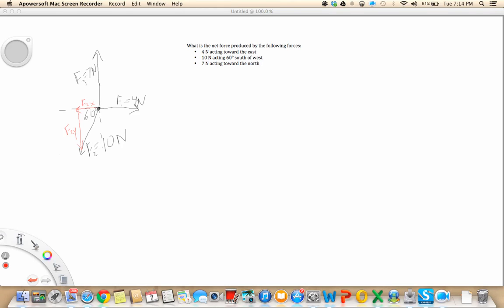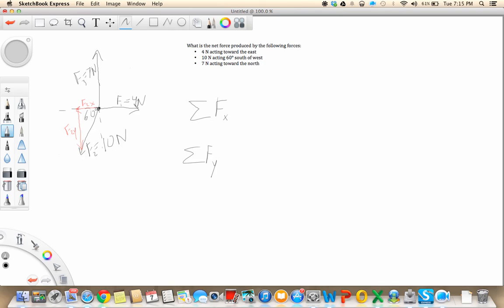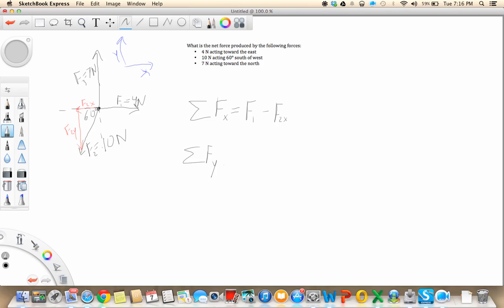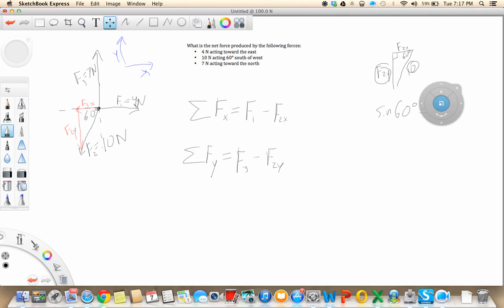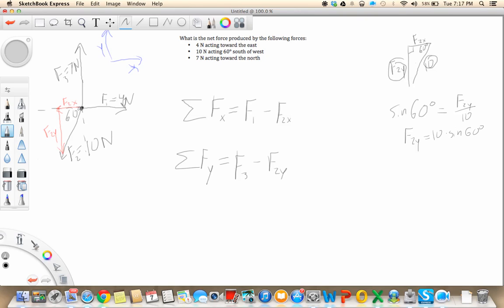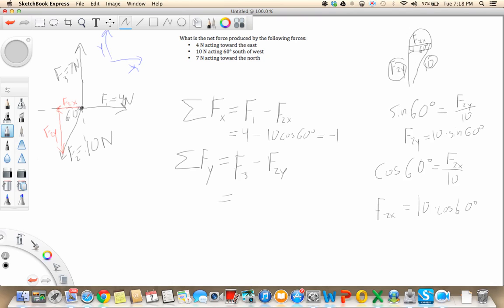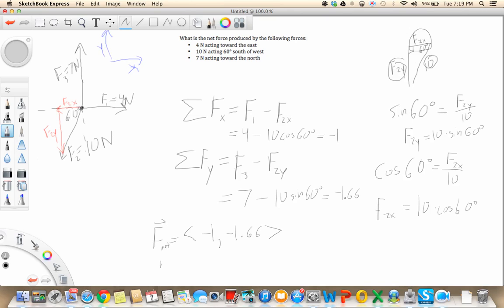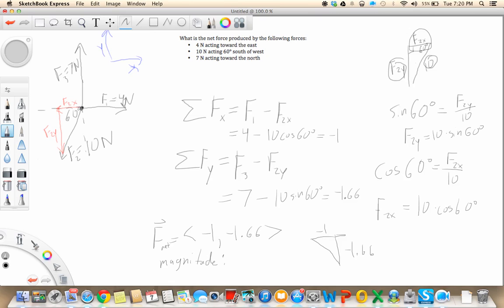Adding Force Vectors